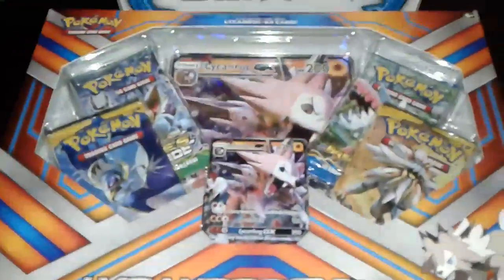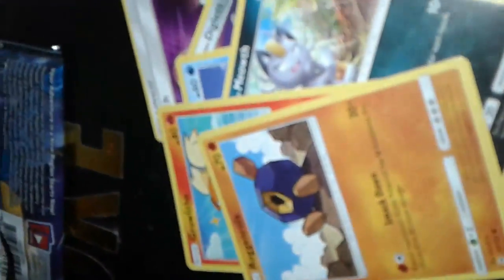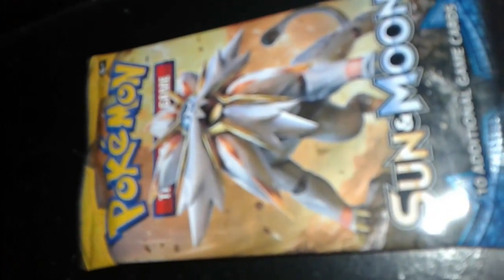Pokemon Box opening